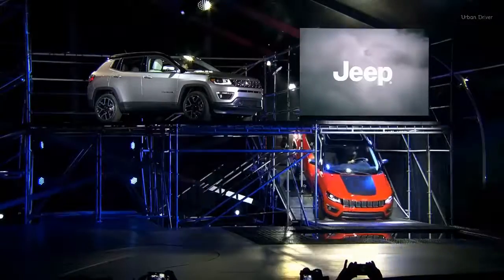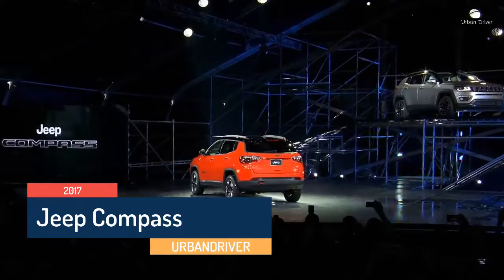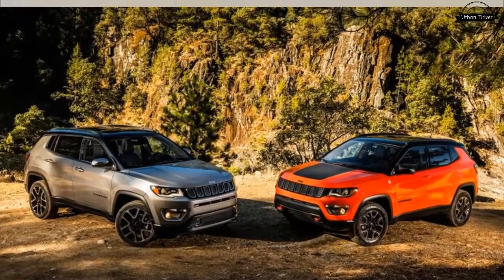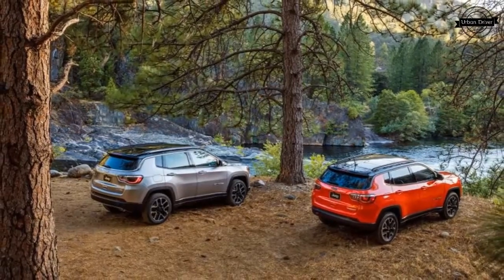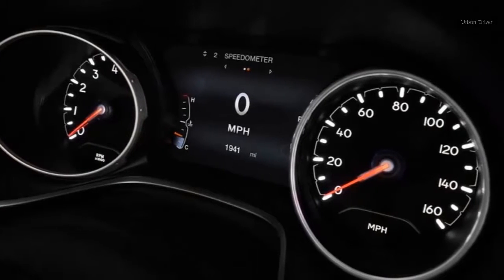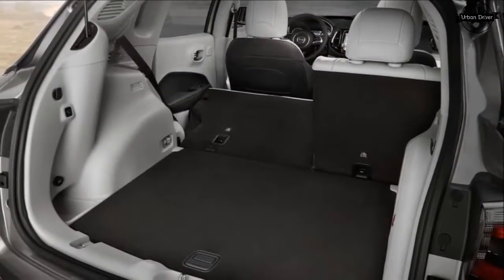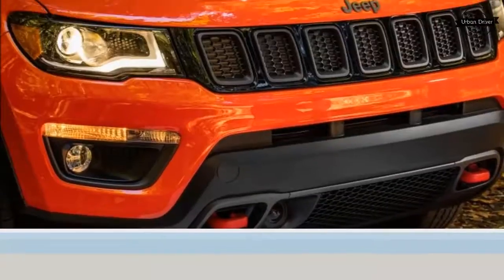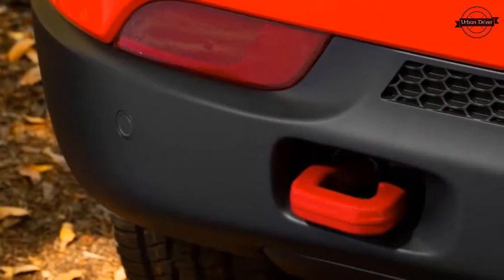[NEVER DISAPPOINTING] 2017 Jeep Compass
Like its predecessor and short-term stablemate, the new Compass fits into the 15.4-inch overall-length gap between Jeep’s wee Renegade and its midrange Cherokee crossovers.Unlike the sad-sack first-generation Compass, though, the redesigned crossover looks and feels like it belongs on the same showroom floor with those rigs.While other all-wheel-drive Compass models provide standard Auto, Snow, Sand, and Mud driving modes, the Trailhawk adds a Rock mode. Among other things, Rock mode increases the sensitivity of the all-wheel-drive system’s brake-based torque vectoring. At Hollister Hills State Vehicular Recreation Area, the Trailhawk proved its mettle clambering over jagged rocks and slogging through muddy pits with relative ease. Although Rock mode never felt necessary for the obstacles we encountered, engaging it did noticeably reduce wheelslip.